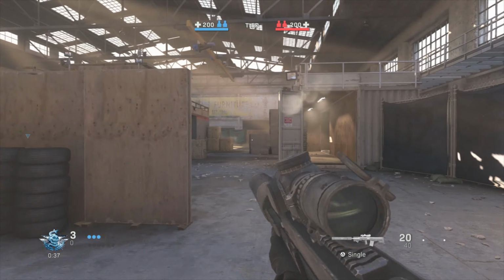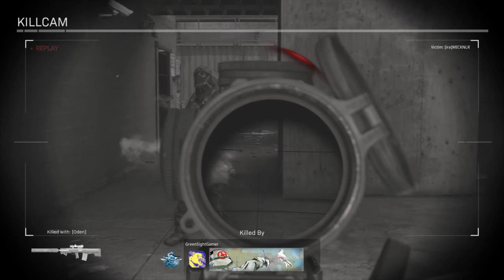HONEST Call of Duty Modern Warfare Review ! New Multiplayer Gameplay PS4 Pro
A honest modern warfare review breaking down what i like and dislike about the multiplayer gameplay. PS4 Pro gameplay of the 2v2 gunfight Alpha / early beta build